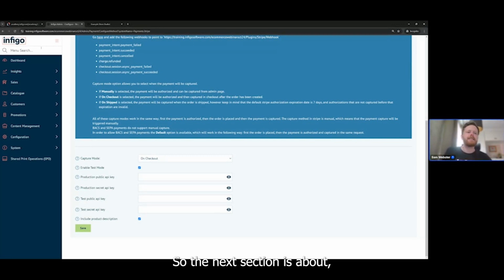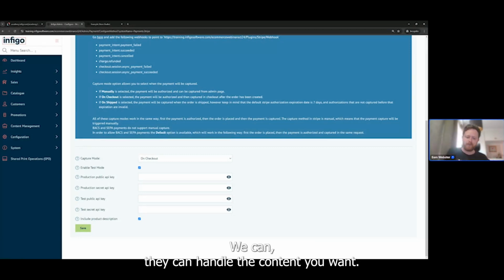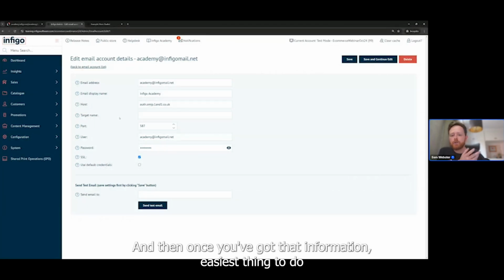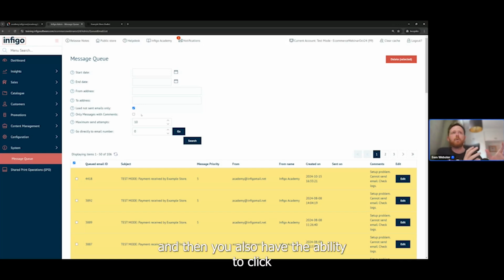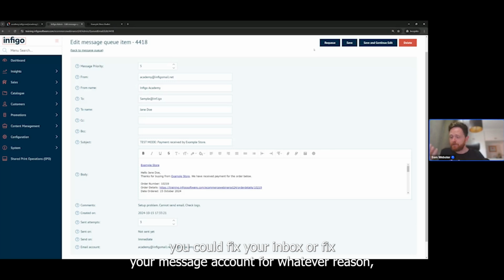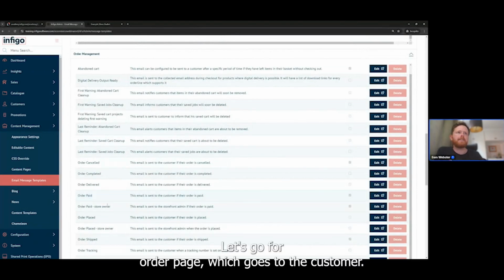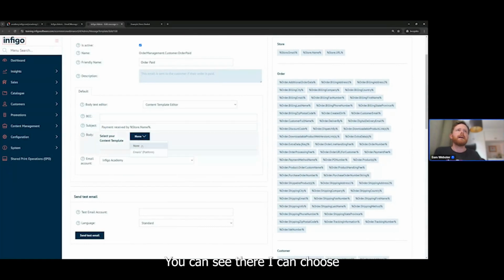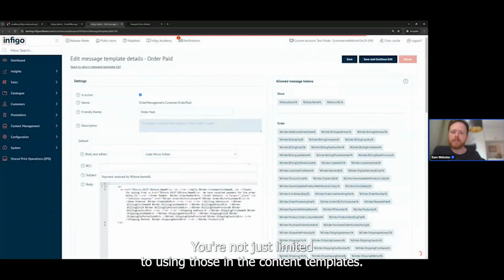Configuring Email Accounts and Templates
BG_Ecom_003